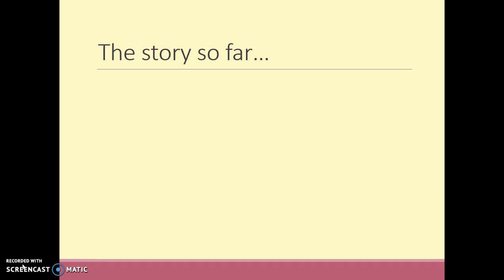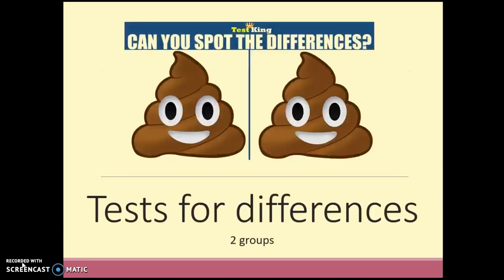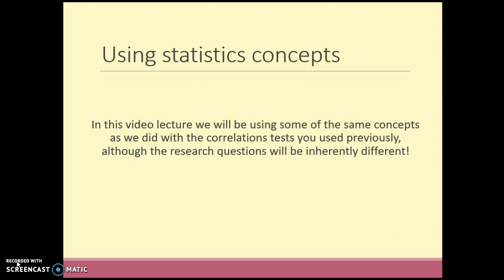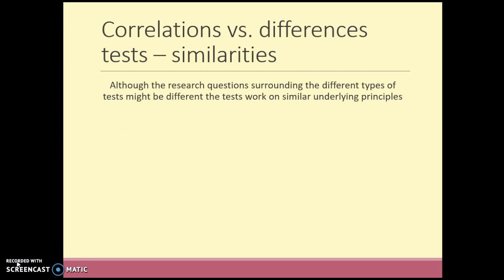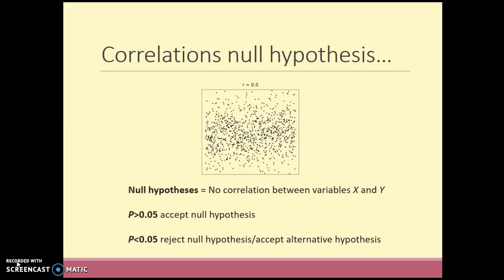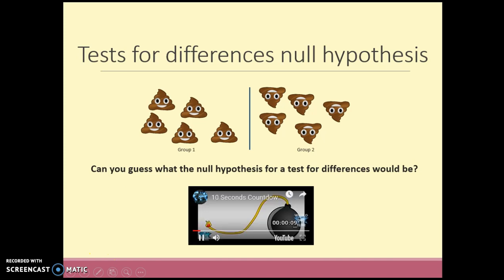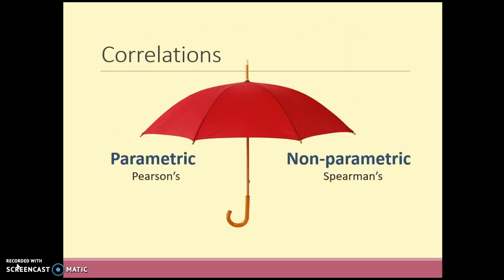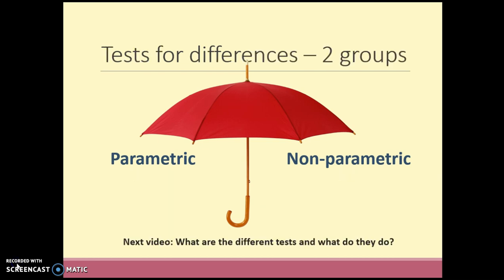Tests for differences flipped part 1